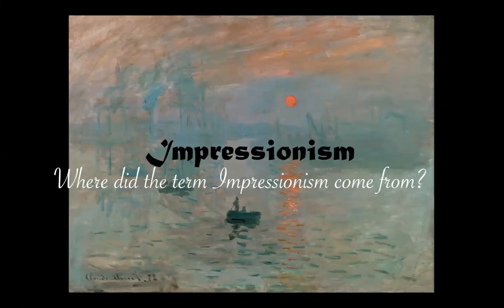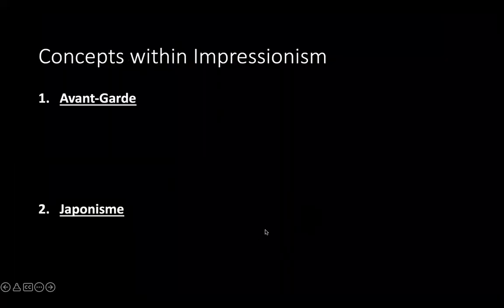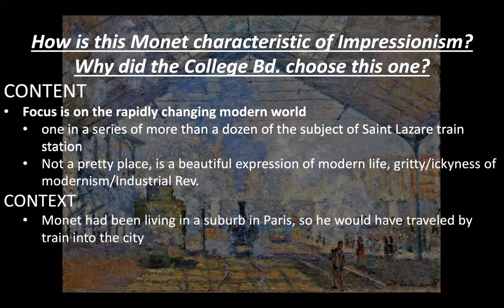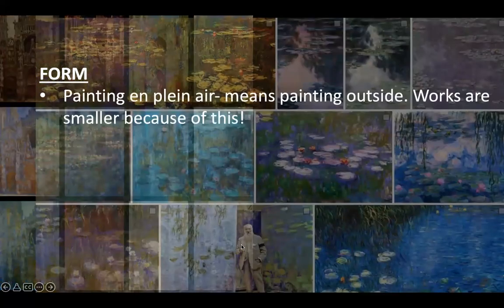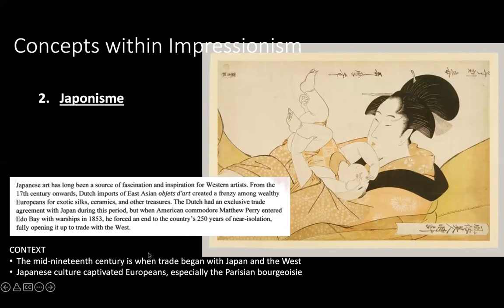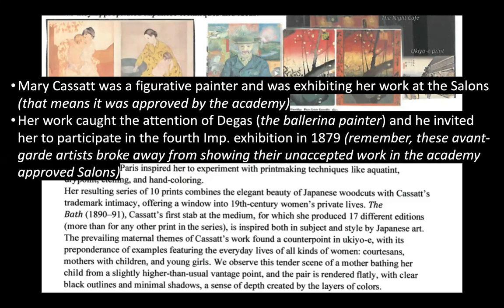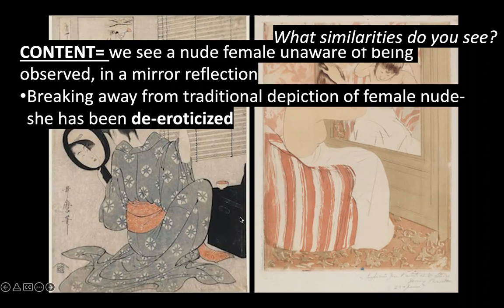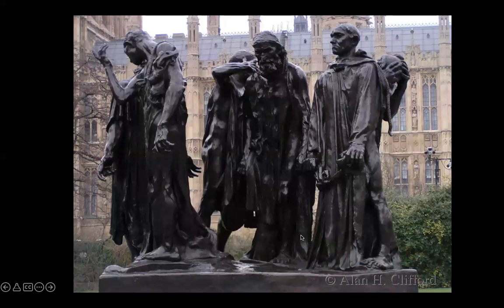Impressionism. #116. Monet & #121. Cassatt